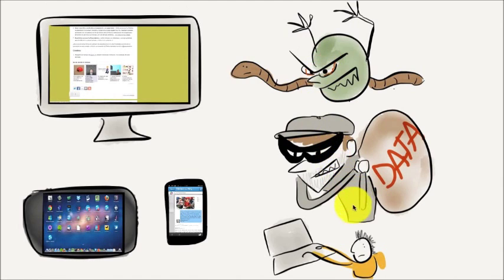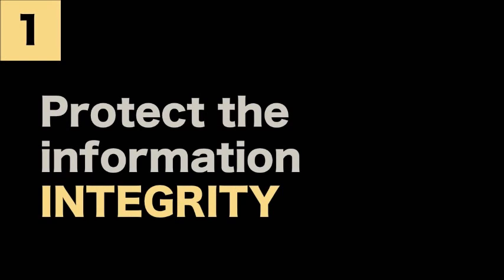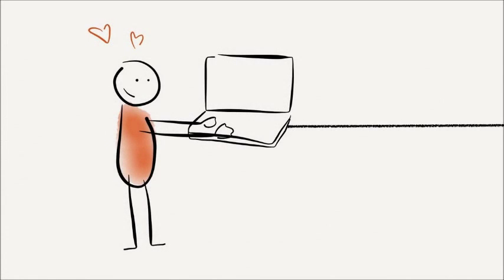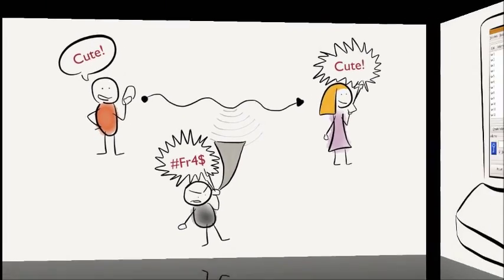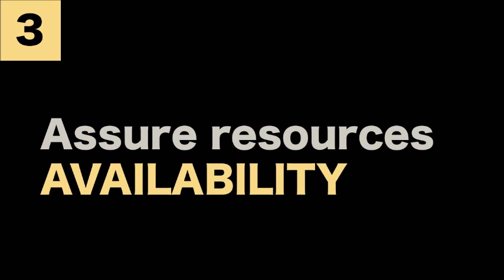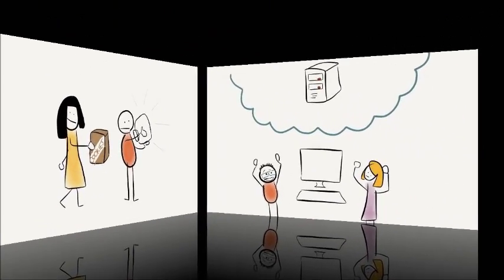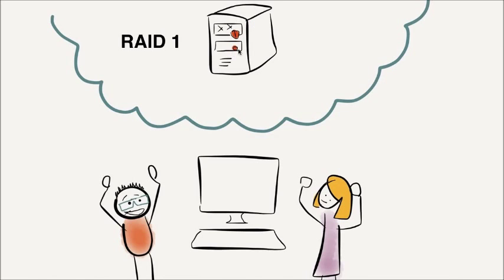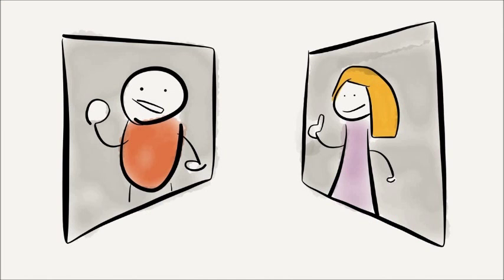COMPUTER SECURITY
COMPUTER SECURITY AND NETWORK ENCRYPTION